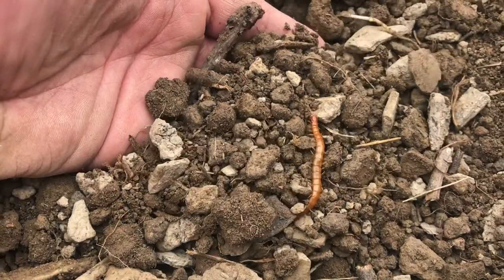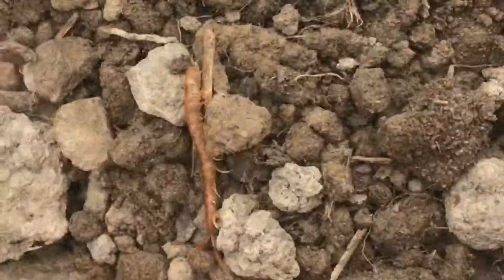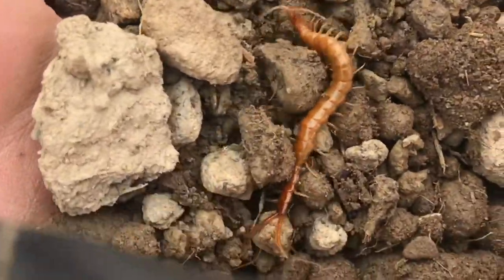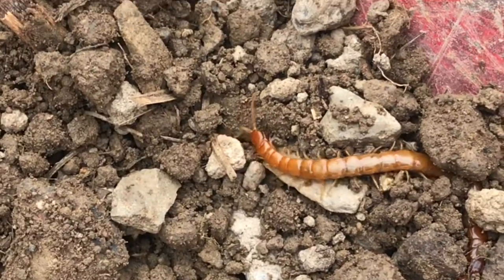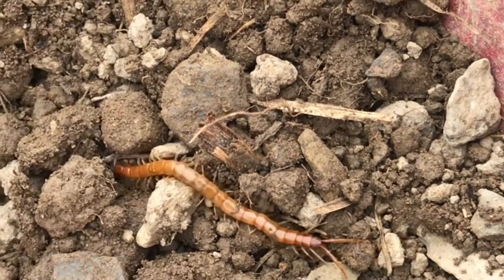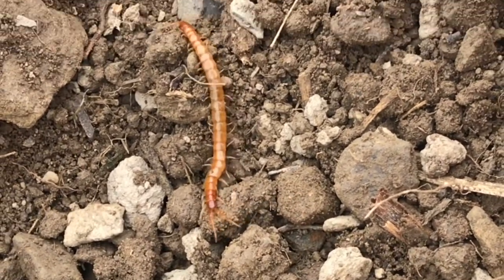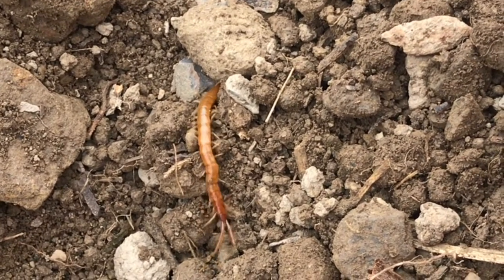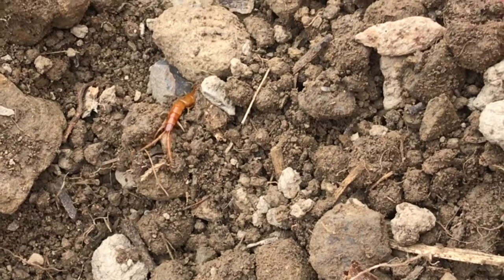“cryptopid” centipede (are they POISONOUS?)